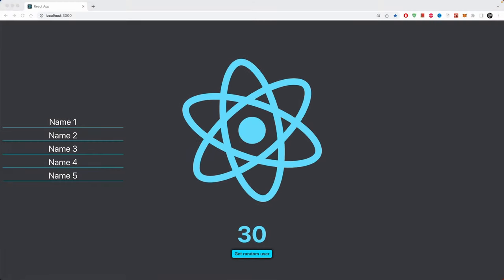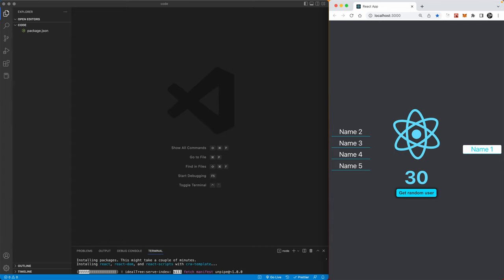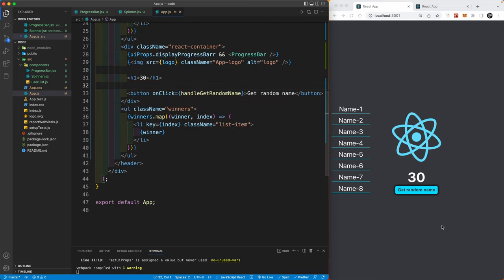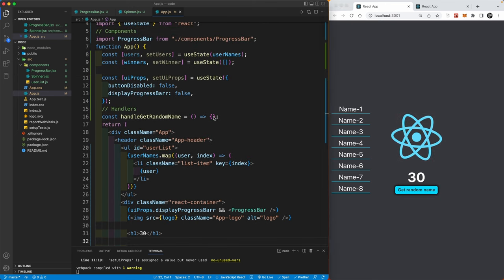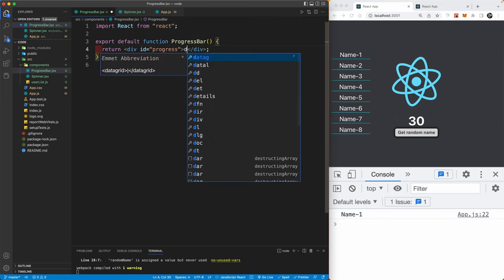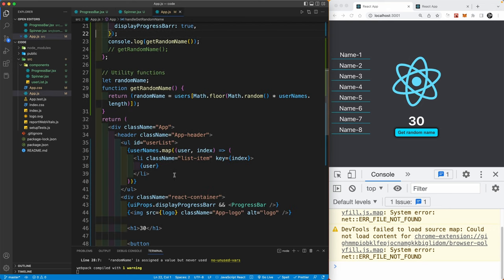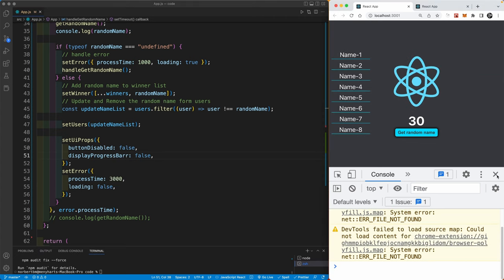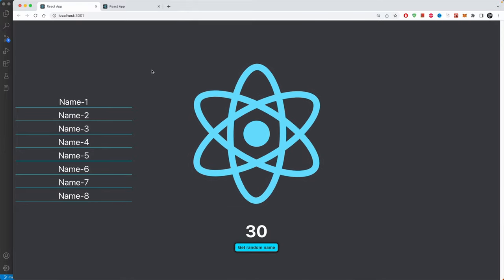How to create a Random Name Picker using React JS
In this video, we'll be creating a Random Name Picker using React JS. We'll be covering everything from setting up our project to creating our component.If you're looking to create a simple Random Name Picker component for your next project, then this video is for you! By the end of this video, you'll be able to create a Random Name Picker component that works perfectly on your website or app.
What will you learn in this Tutorial ? In this tutorial you will learn:

How to install react
how to use React useState Hook
how to create and import React Components
how to use React props
how to install React Styled Components
how to use keyframes in react using styled components
how to create animations
how to disable a html button in react
how to use setTimout() in react to handle errors

Timestamps:
00:00 - Intro & Project overview
0148 - Install React & Basic Setup
06:20 - App.js and import useState Hook0
8:17 - useState Hook  to create a list in React
10:34 - Javascript Ternary Operator in React
11:53 - how to get random item from a array in react
15:30 - disable a html button in React JS
18:22 - Add item from a array to another array
23:13 - Handel error of undefined
24:03 - install react styled components
25:52 - Animate a spinner in react using keyframes styled components